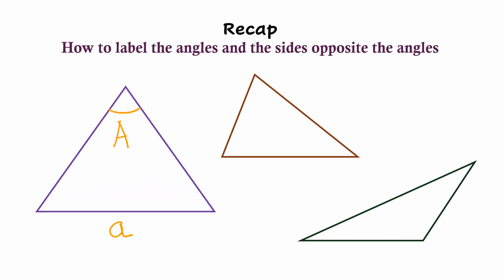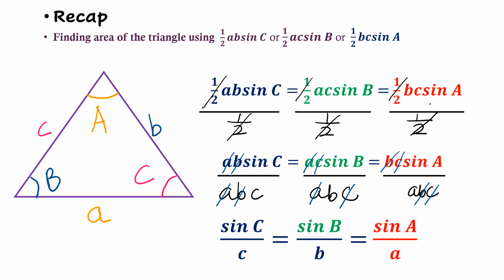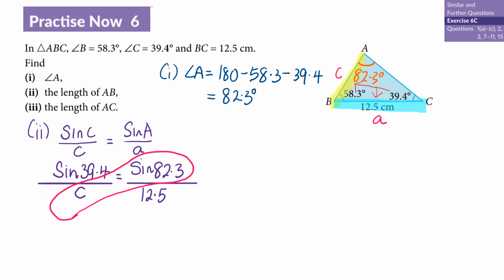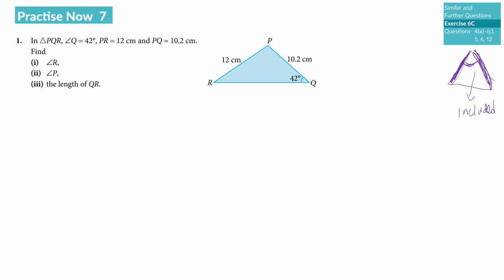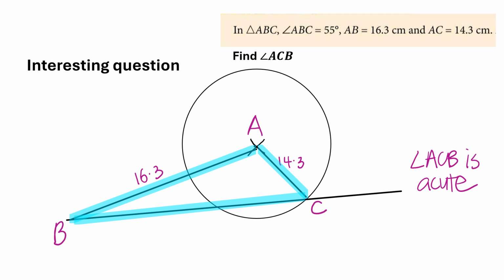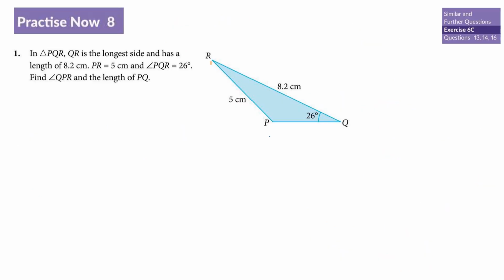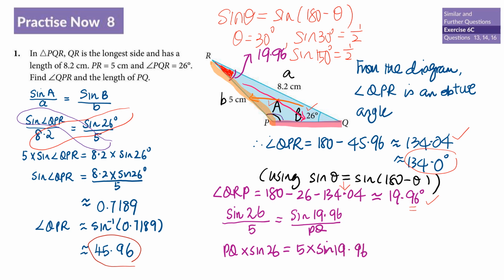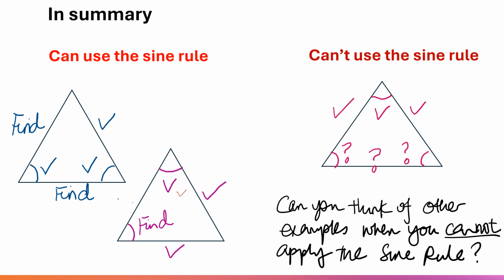Concepts and Examples On How To use The Sine Rule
0:00 Introduction
0:48 Labelling of angles and sides of a triangle
1:46 halfabSineC Recap
3:49 Derivation of the Sine Rule
7:03 The Sine Rule
9:39 Practice Now 6
18: 22 Practice Now 7
23:15  Nail it !
23:43 Interesting question !
30:51 Practice Now 8
41:07 Summary